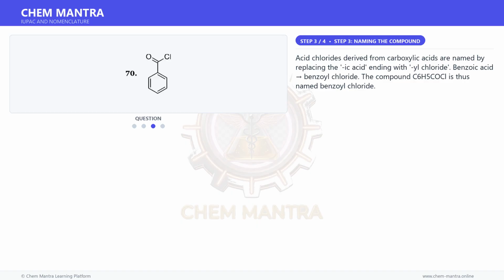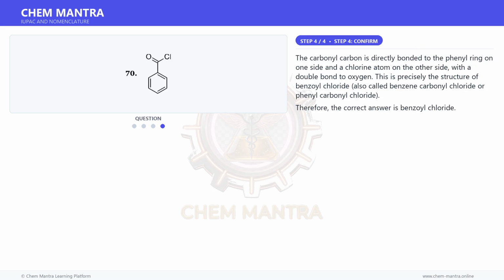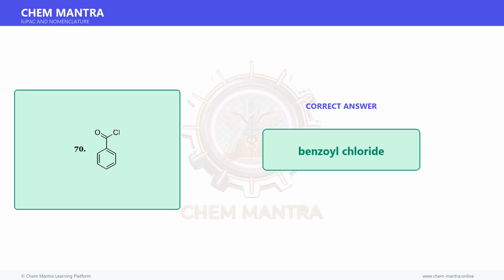Therefore, the correct answer is benzoyl chloride | IUPAC Nomenclature | JEE Chemistry | Chem Mantra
📌 Question:
See image

✅ Correct Option: benzoyl chloride

• JEE Mains, JEE Advanc